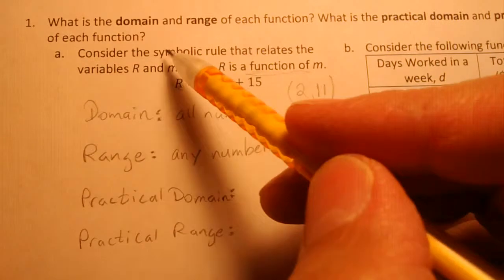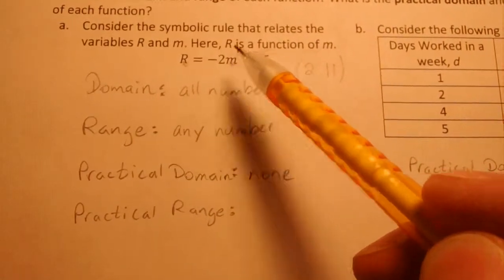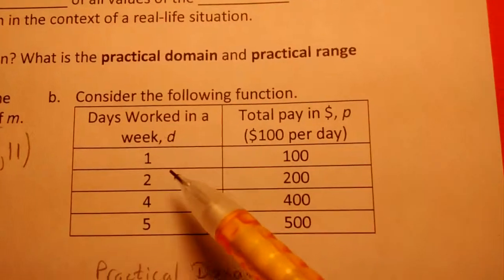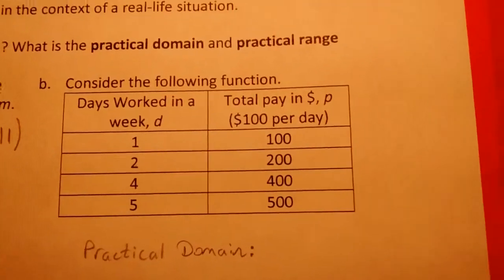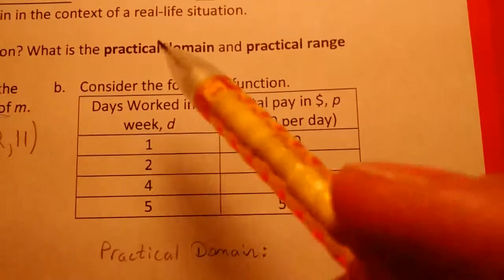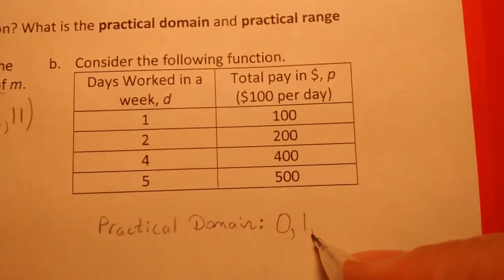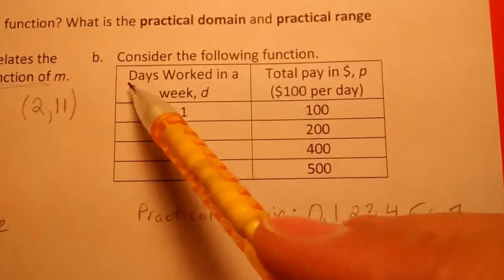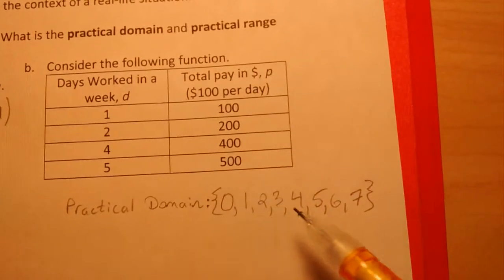3.2 Video (1a & b) - Definition of Practical Domain & Practical Range